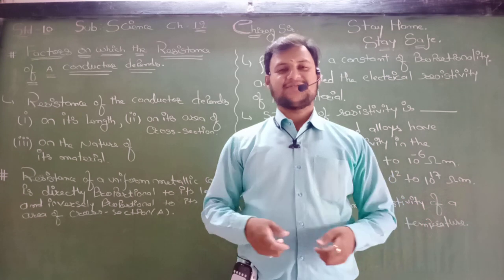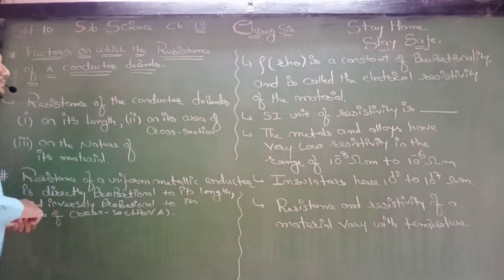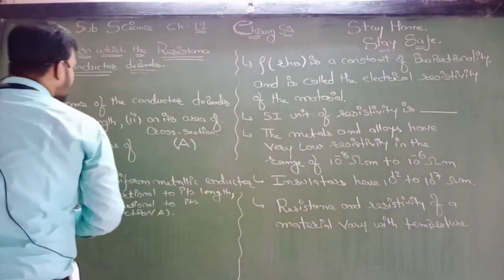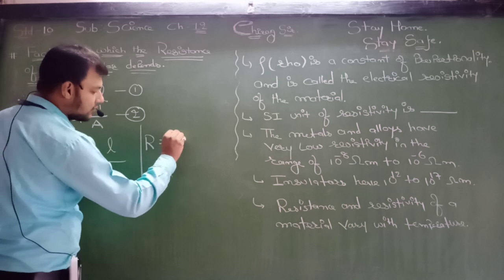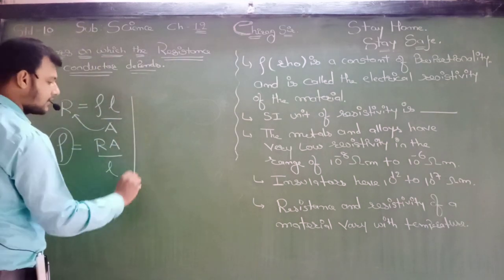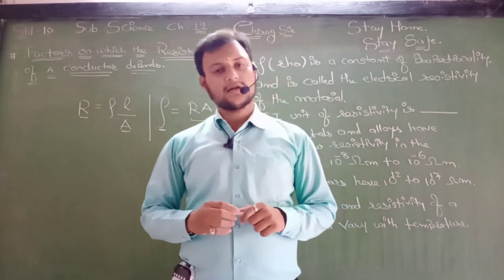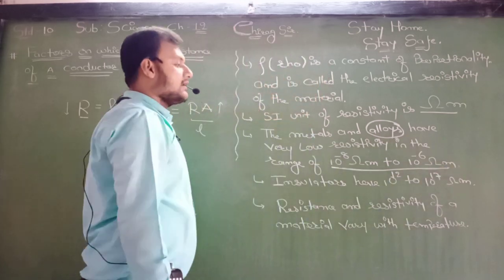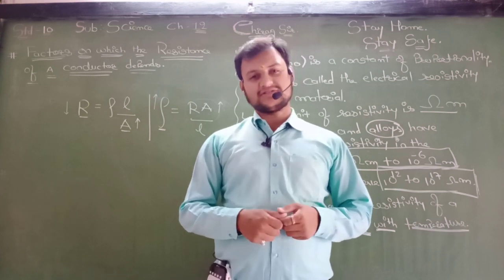Std 10 Science Ch 12 Electricity Lec 05 (F.A.R)